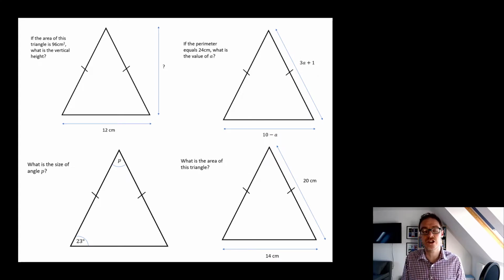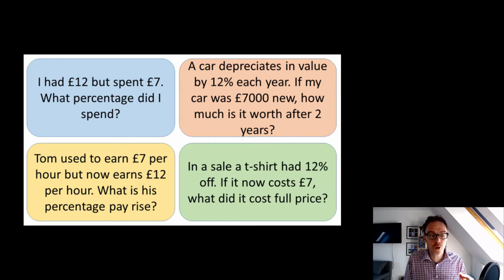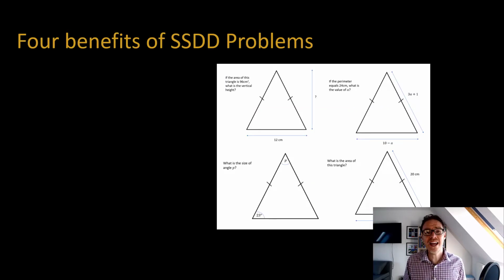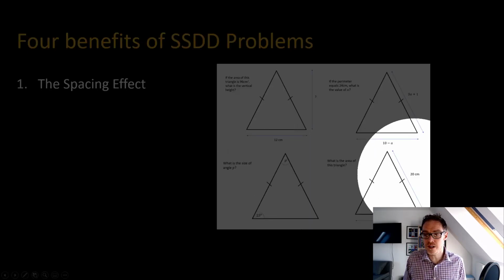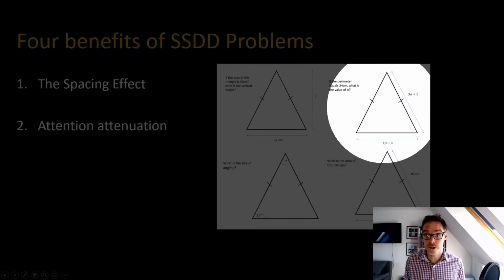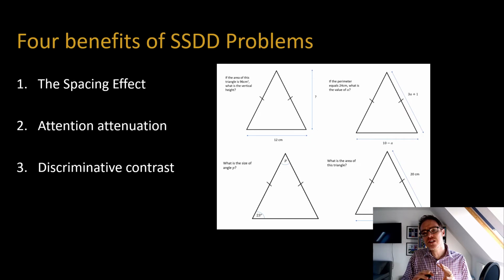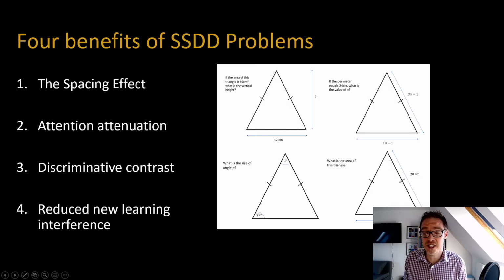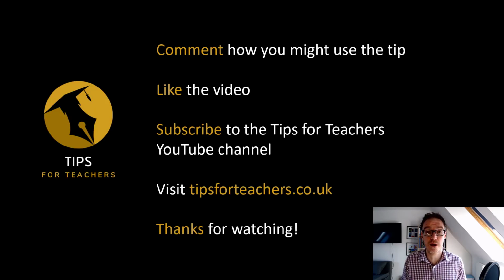Use SSDD Problems to improve students’ practice - Tips for Teachers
In this Tips for Teachers video we look at how SSDD Problems can be used to improve students' practice of any concept.